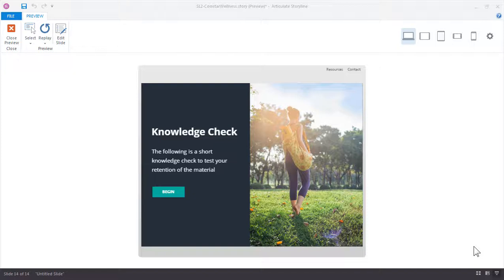Articulate Storyline 360: Adding Quiz Result Slides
In this tutorial, you’ll learn how to add quiz result slides in Storyline 360. Result slides let you give learners valuable feedback after a quiz and track their scores in a learning management system (LMS).